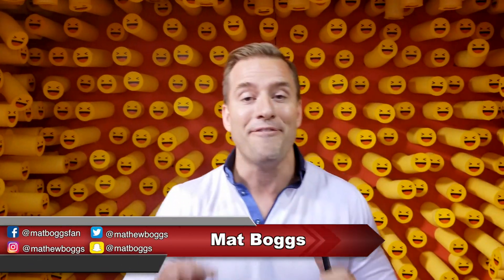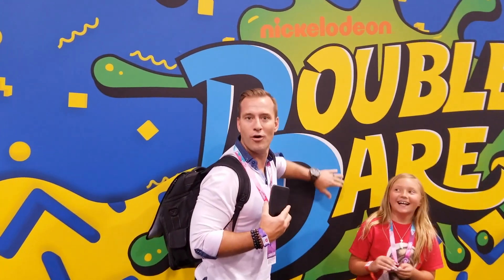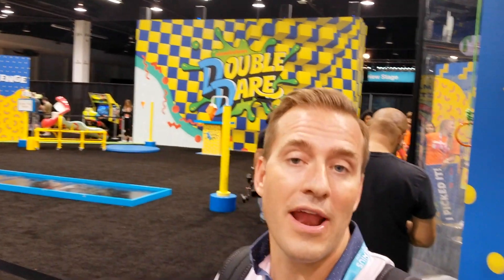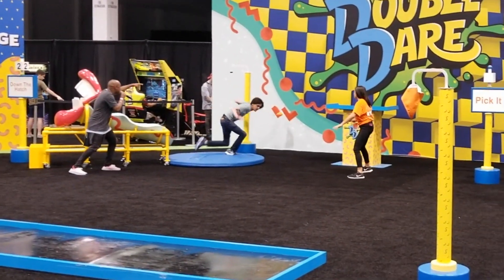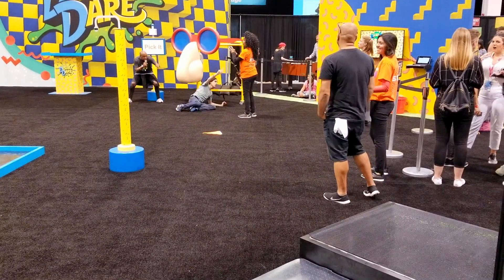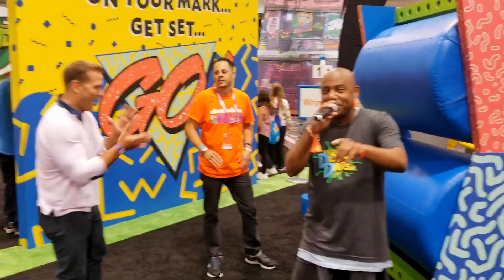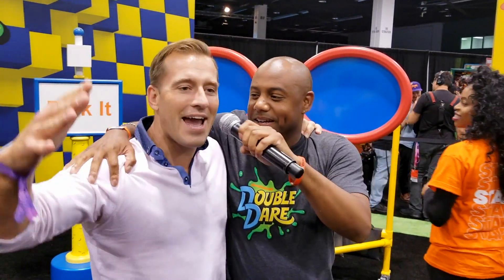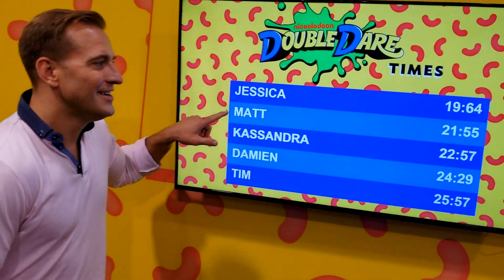My Childhood Dream Come True! | Double Dare | Dating Advice for Women by Mat Boggs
Mat Boggs shares a childhood dream and how accomplishing them can lead to more growth!

VIDEOS ABOUT COMMUNICATION WITH MEN (Communication Advice)

VIDEOS ABOUT DATING ADVICE

VIDEOS ABOUT UNDERSTANDING MEN

VIDEOS ABOUT WHAT MEN WANT / HOW TO TELL IF HE LIKES YOU

VIDEOS ABOUT CONFIDENCE AND SELF-WORTH

Mat Boggs Bio:

As a sought-after dating and relationship coach for women and international speaker, Mat Boggs has helped thousands of women understand men, improve their relationships, and attract the relationship they want.

As the best-selling author of Project Everlasting, and creator of Cracking The Man Code, Mat Boggs? dating and relationship advice has been featured on national media including The Today Show, CNN, Headline News, Oprah and Friends, and many more.

Mat?s Mission: To increase love in the world, one heart at a time.

As a dating coach for women, Mat believes that your history does not determine your destiny, and that you are more powerful than any circumstance you are facing.  The relationship dream in your heart really can become the life you love living!

Mat Boggs highly acclaimed relationship programs have served women around the world in all age groups from 20yrs old to over 70yrs old.

If you’re interested in receiving help attracting love or improving your relationship

Directed and Editing By: Alexis Garcia
Written By: Mathew Boggs

Dating, Relationships, understanding men, Dating Advice, Love Advice Relationship Advice, How Men Think, What Men Want, What attracts men, How to attract a man, how to create lasting love, how to know if he likes you, signs your man likes you.